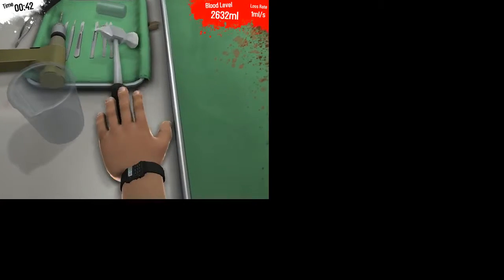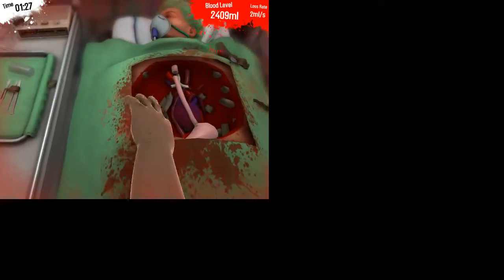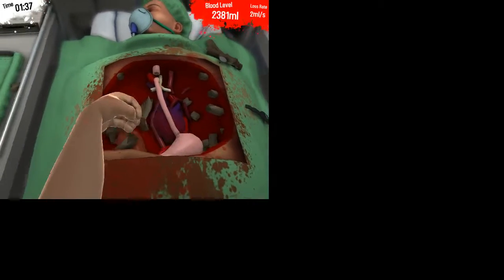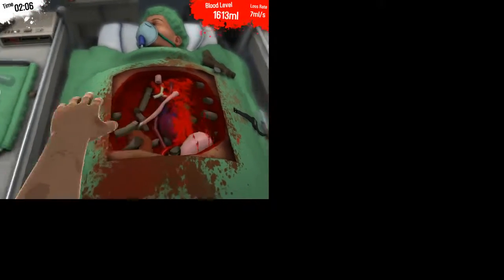surgeon simulator full version part 2 diiieeee SEASON2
this is the full verison of the game surgeon simulator  2013 it is something like £5 on steam